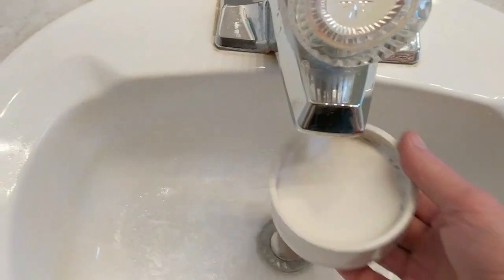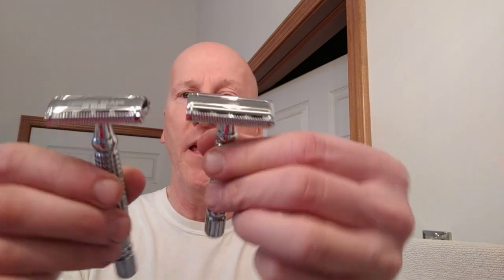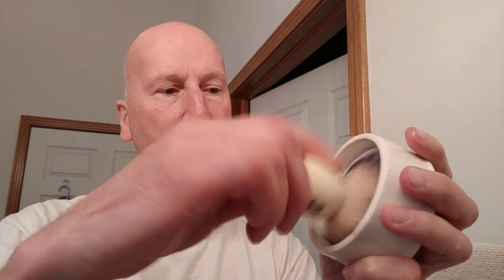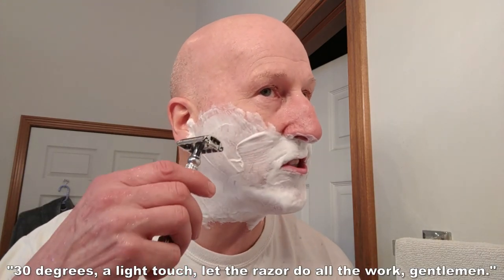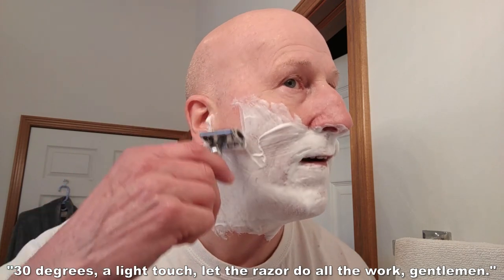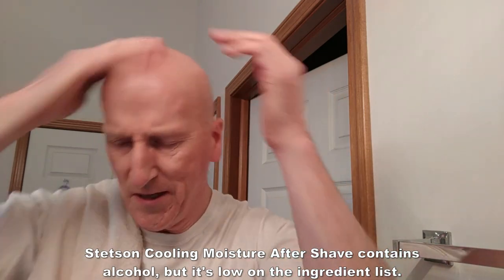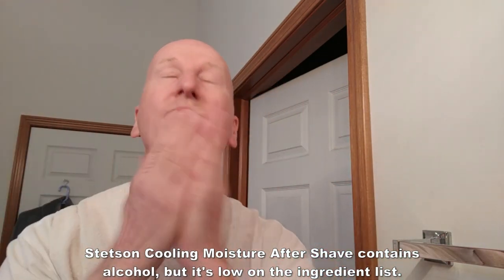Mitchell's Wool Fat Shave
A shave with Mitchell's Wool Fat shaving Soap!

Mitchell's Wool Fat Shaving Soap in Dish

Mitchell's Wool Fat Shave Refill Soap

VIKINGS BLADE The Vulcan Safety Razor

Stetson Original Cooling Moisture Aftershave, 3.4 Fluid Ounce

VIKINGS BLADE Luxury Synthetic Silvertip Brush

Other Traditional Wet Shaving item to consider:

Vikings Blade Chieftain Razor

VIKINGS BLADE The Godfather Safety Razor

VIKINGS BLADE The Vulcan Safety Razor + 5 Swedish Platinum Super Blades + Carry Case

VIKINGS BLADE Swedish Steel Replacement Razor Blades, 50 Count

Edwin Jagger DE89Lbl Lined Detail Chrome Plated Double Edge Safety Razor

Merkur HD 34C Safety Razor

Perfecto Badger Shaving Brush

The Art of Shaving Pure Badger Brush

VIKINGS BLADE Luxury Badger Brush – Dark Stallion

RazoRock Plissoft IVORY 22 Synthetic Shaving Brush

VIKINGS BLADE Luxury Badger Brush – White Knight Synthetic

Vikings blade Admiral Razor and Brush Stand

Perfecto Deluxe Chrome Razor and Brush Stand

Proraso Shaving Soap in a Bowl

Taylor of Old Bond Street Eton College Shaving Cream

Taylor of Old Bond Street Sandalwood shaving Cream

The Art of Shaving TAOS Soap with Bowl, Sandalwood

Col. Conk World's Famous Shaving Soap, Lime -- 3 Pack

VIKINGS BLADE Luxury Shaving Cream, Traditional Swedish Heritage, Sandalwood & Western Red Cedar

VIKINGS BLADE Black Ocean Luxury Shaving Cream

Van Der Hagen Boar Shaving Brush as part of the Men’s Luxury Shave Set (comes with Brush, Mug, Soap and stand)

Skin Bracer After Shave Lotion, Original - 5 Oz

Aqua Velva Ice Blue Size 3.5z Aqua Velva Ice Blue After Shave (I got 7 ounces for the about the same price at a local big box store.  It may have been on sale at the time I purchased.  Regular price is under ten bucks!:)

Clubman after shave lotion 6 fl oz

Old Spice Classic After Shave 6.37 Oz

Brut After Shave Original Fragnance, 5 Ounce

Stetson Original Aftershave, 3.4 Fluid Ounce